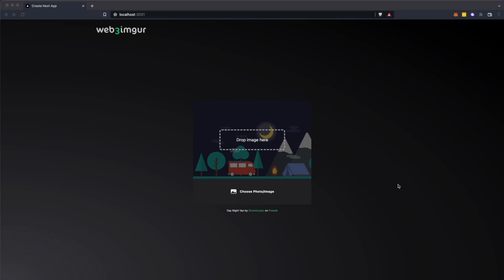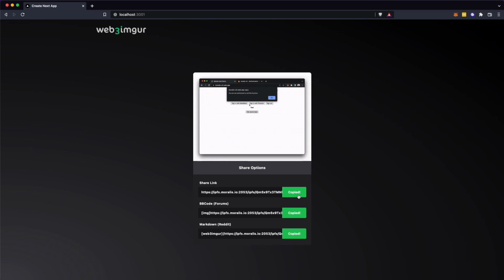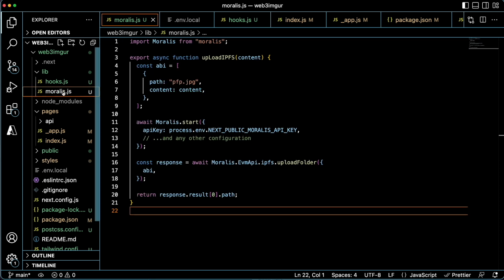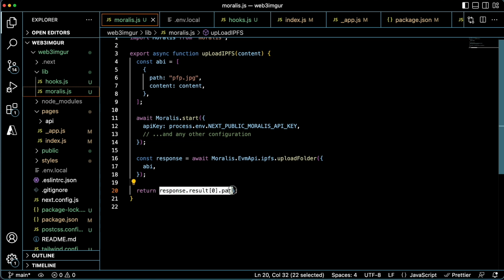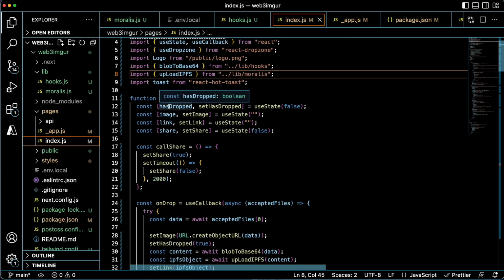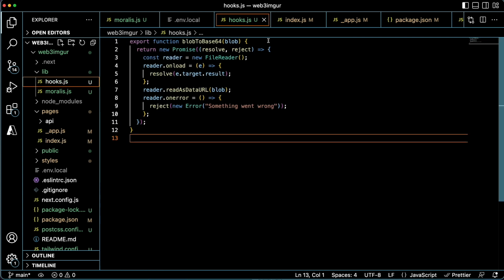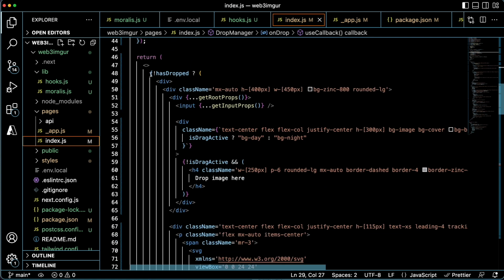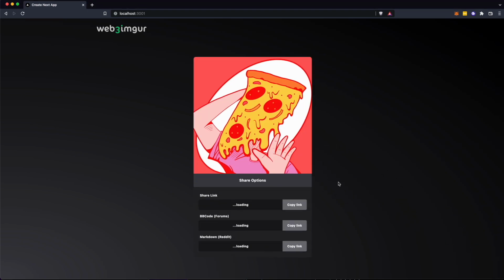How to make a web3 Imgur clone with Moralis and Next.js!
GM...

Today we make a web3 Imgur clone to upload images to IPFS and get sharing links.